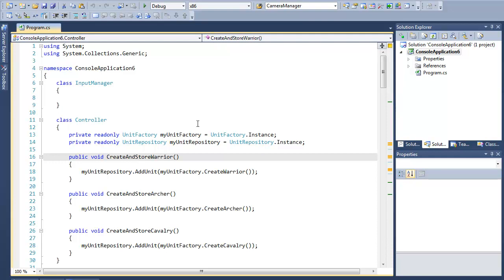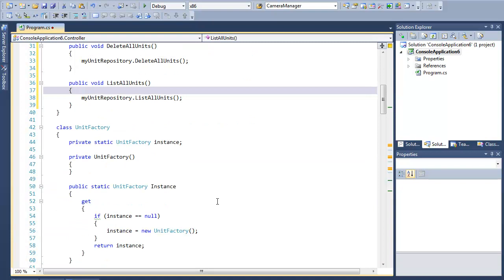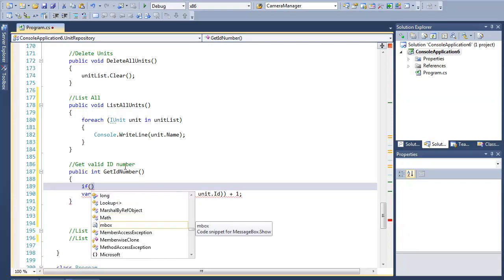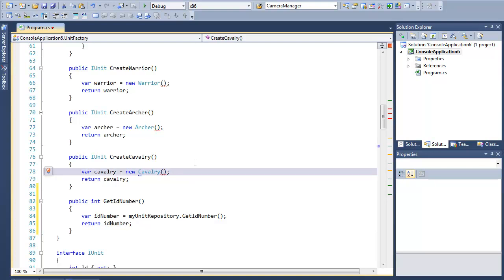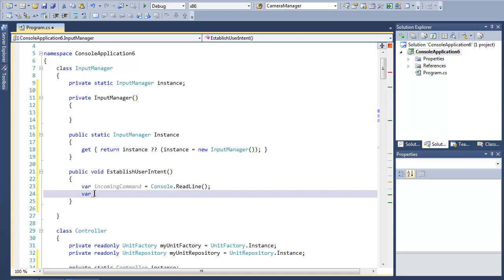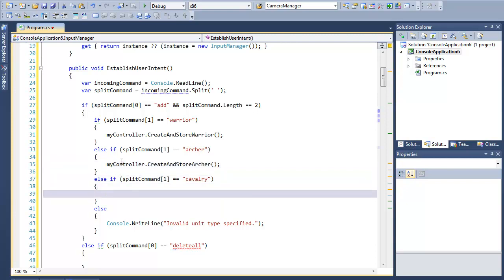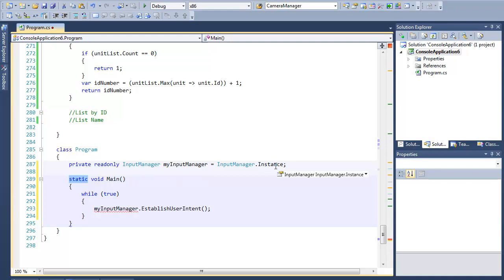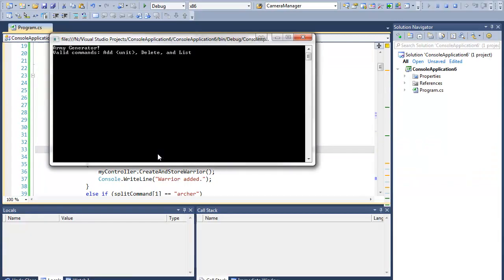🔴 Knowledge Review (2) • C# Programming • C# Specialized Topics • C# Tutorial • Learn C# • (Pt. 12)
Learn C# programming - C# Specialized Topics - Knowledge Review (2).

After reaching a stopping point in the last video, we now continue developing this simple program. Once again, this video is intended for a more beginner-level audience.